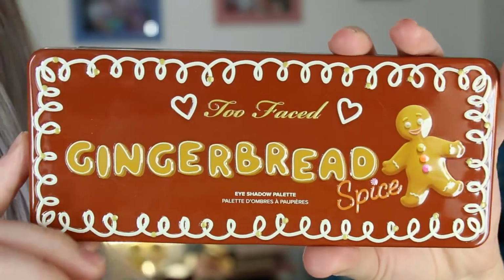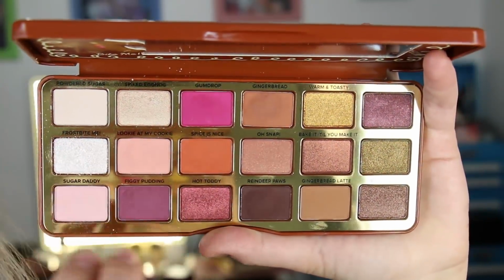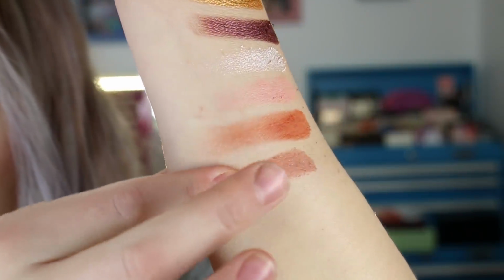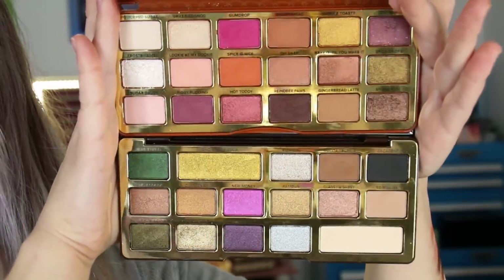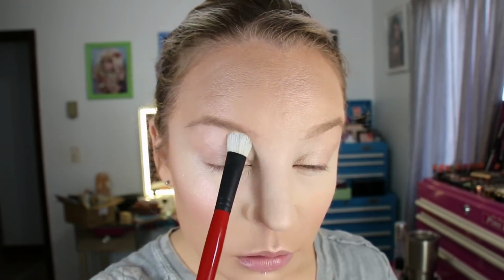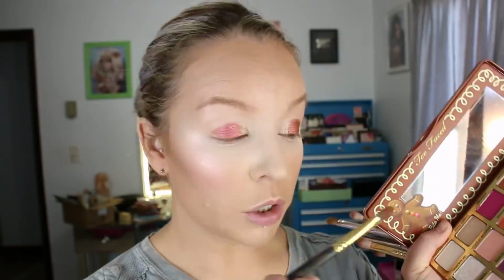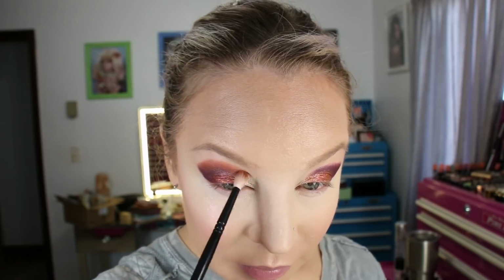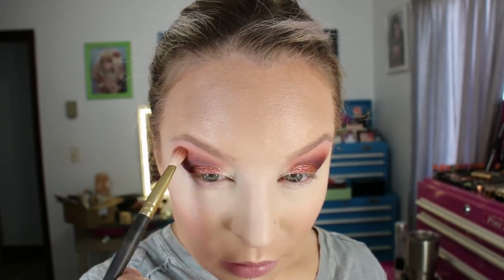Too Faced Gingerbread Spice Eyeshadow Palette : Review : Demo : Swatches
I hope you all enjoyed this video and found it helpful, Thank You for watchin' 'n until later... BYE!

Products Mentioned in Video:
* Too Faced Gingerbread Spice Eyeshadow Palette

Products I'm wearing in this video:
* Pur Minerals 4-in-1 Foundation in Porcelain + Blush Medium
* Cover Fx Power Play Concealer in P Light 1
* RCMA Translucent Loose Setting Powder
* Viseart Blusher Palette in 02 Rose Coral
* Fenty Beauty by Rihanna Diamond Bomb All-Over Diamond Veil in How Many Carats?
* Ofra x Nikkie Tutorials Cloud 9 Highlighter
* Anastasia Beverly Hills Brow Powder duo in Blonde
* Covergirl The Supersizer Mascara in Black
* Givenchy Kohl Couture Waterproof Eyeliner in Jade
* Charlotte Tilbury Lip Cheat in Iconic Nude
* Charlotte Tilbury Lipstick in 'Kim KW'
* Milk Makeup Kush Fiber Brow Gel in 'Haze'
* House of Lashes Iconic Mini